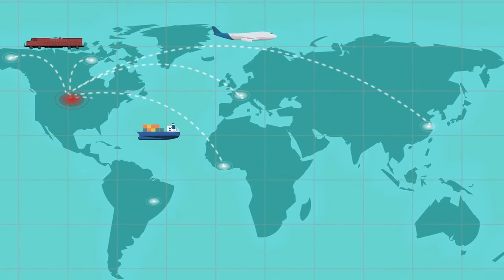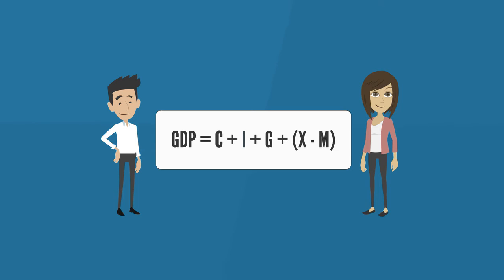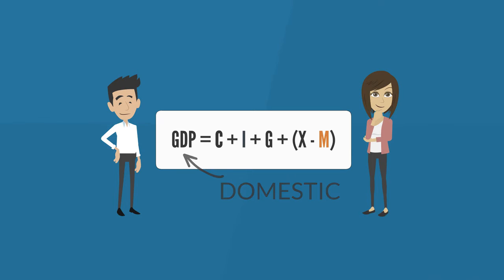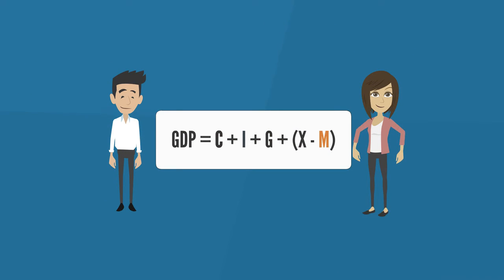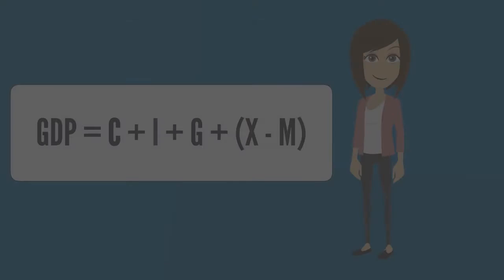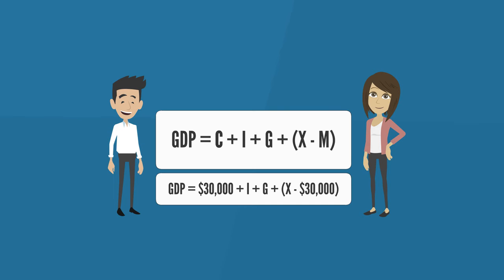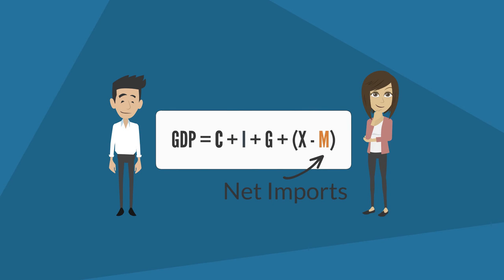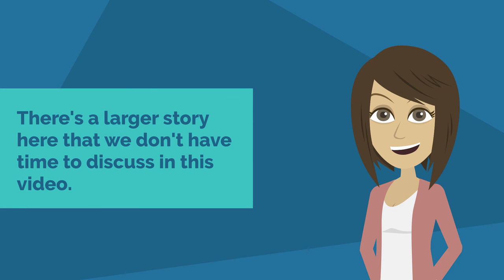Exports and Imports in GDP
This video looks at how imports and exports are counted in GDP. Viewers will gain an important understanding of the accounting strategy behind subtracting imports from the GDP equation.